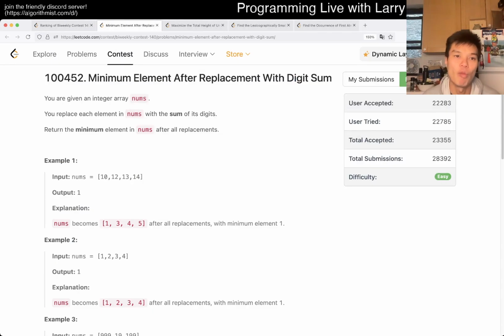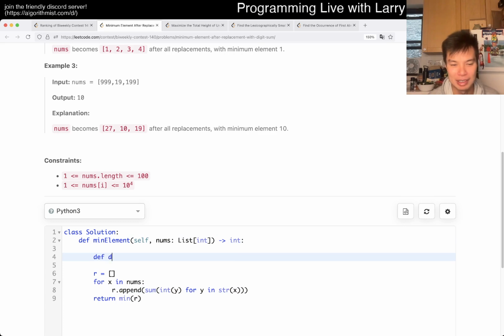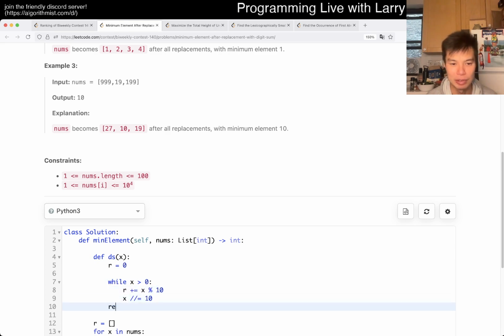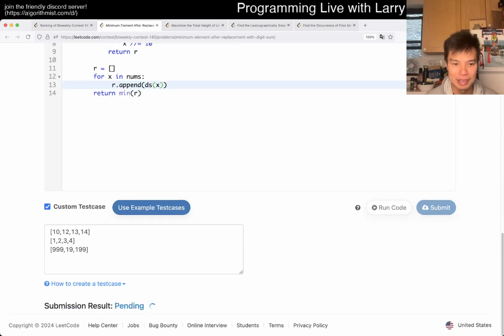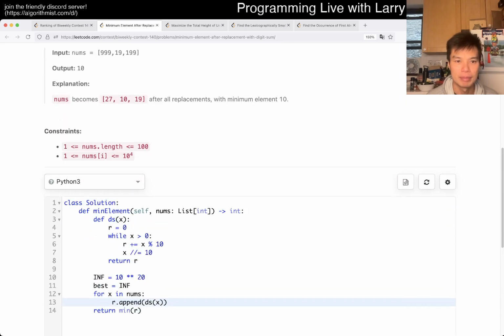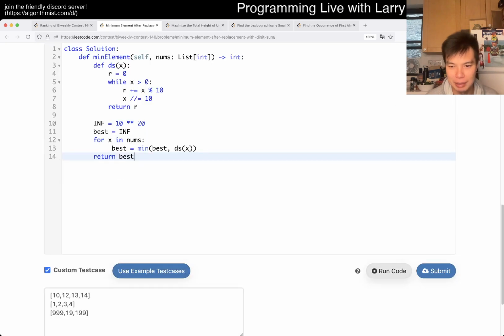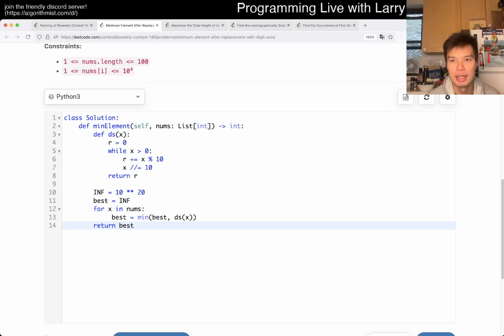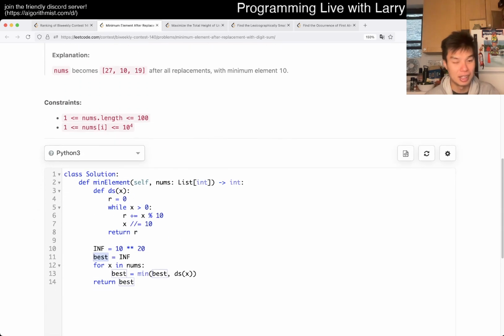3300. Minimum Element After Replacement With Digit Sum (Leetcode Easy)